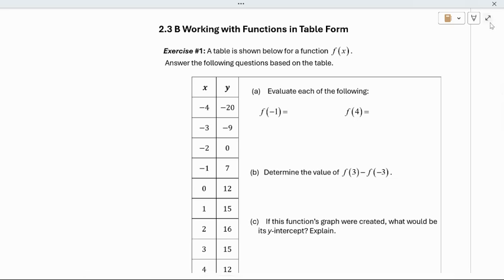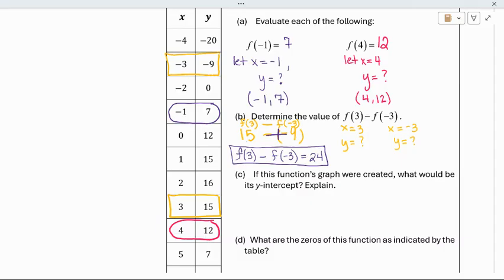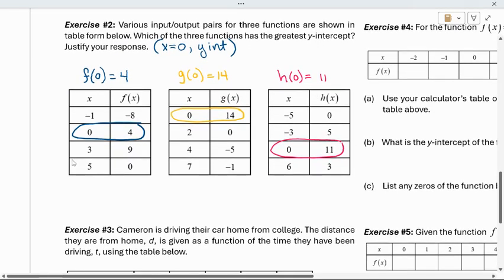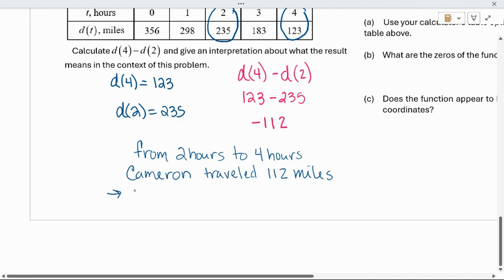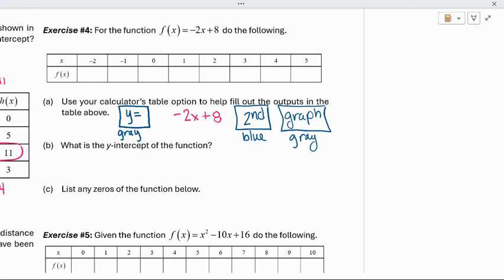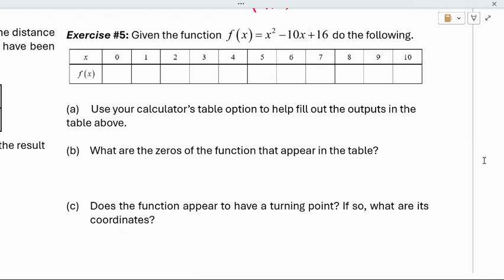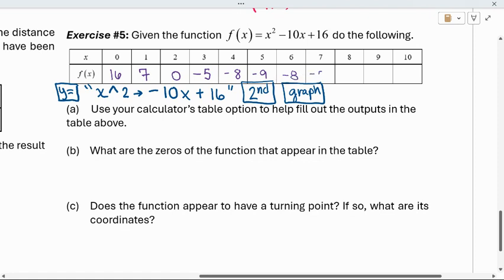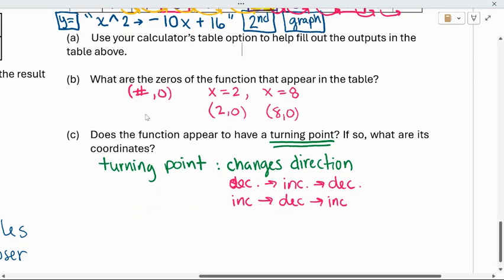2.3B Key Features with Tables